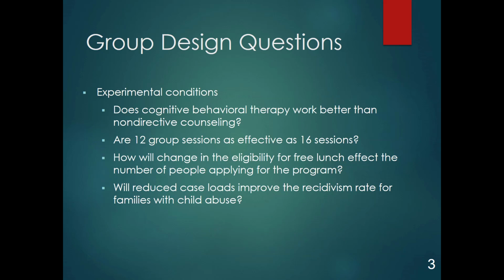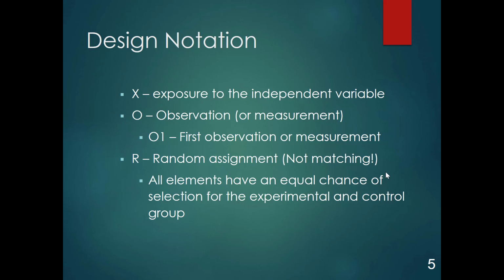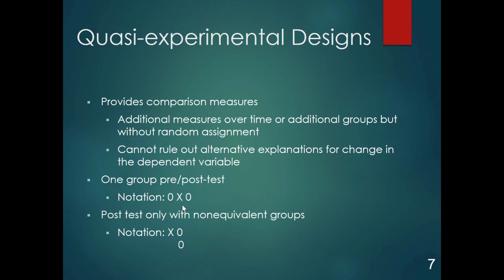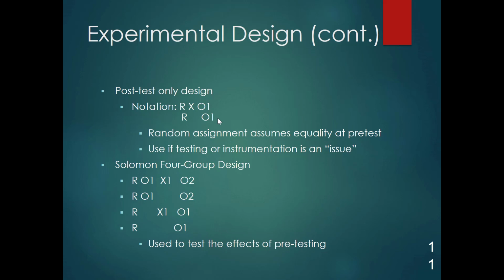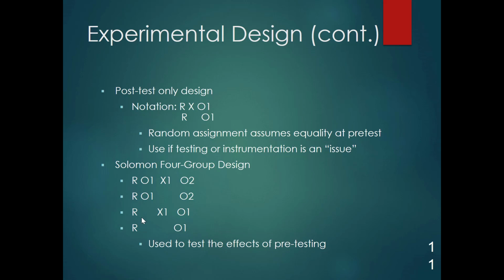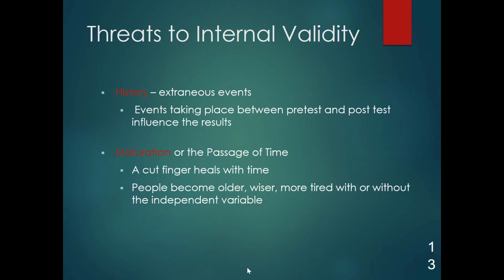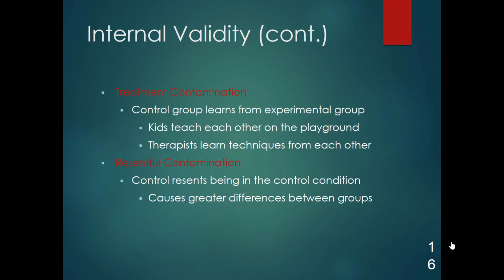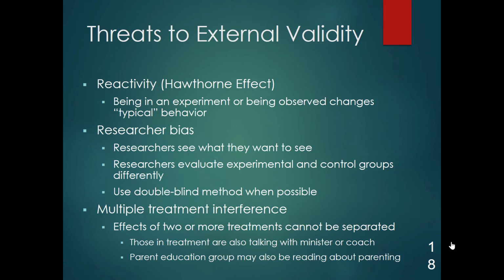Chapter 7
Group Research Design